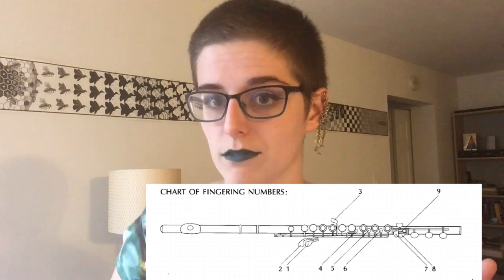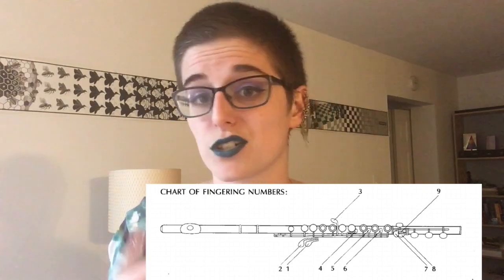Writing for Flute: Fingerings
Finding fingerings for altered pitches and multiphonics on flute can be hard and there are some pitfalls!